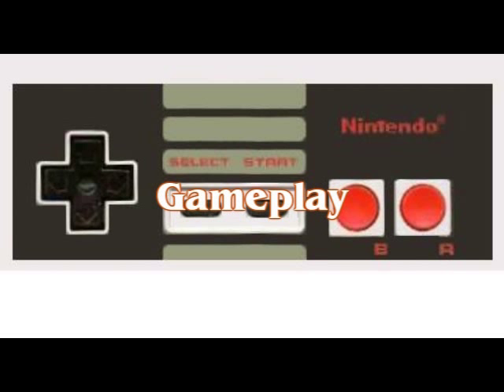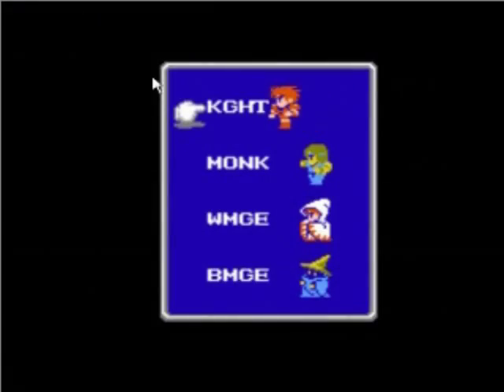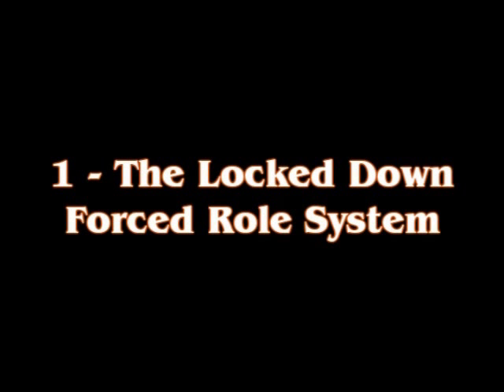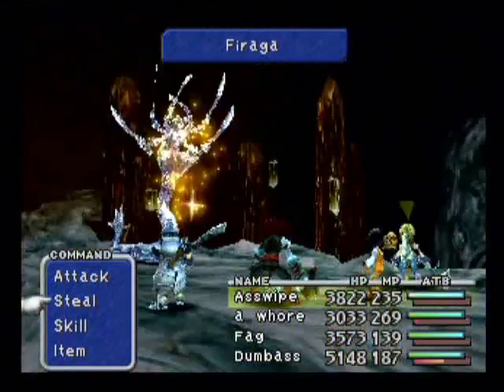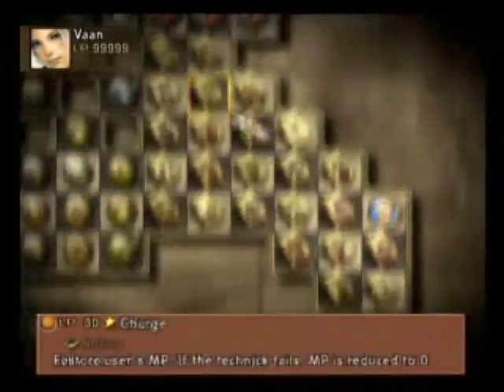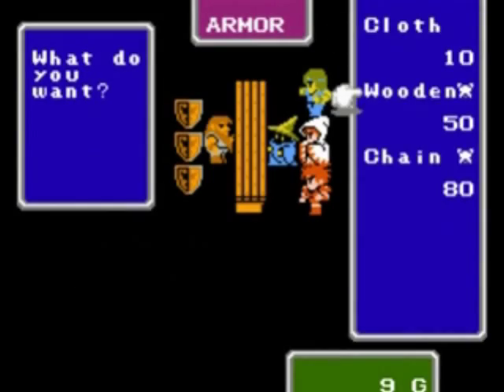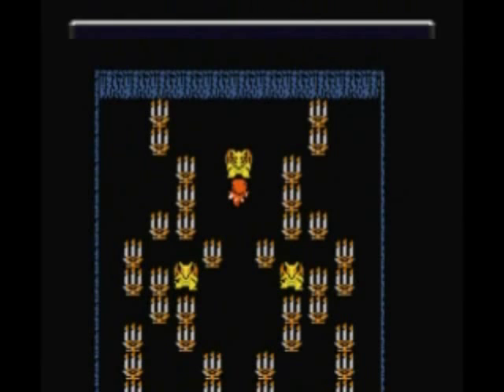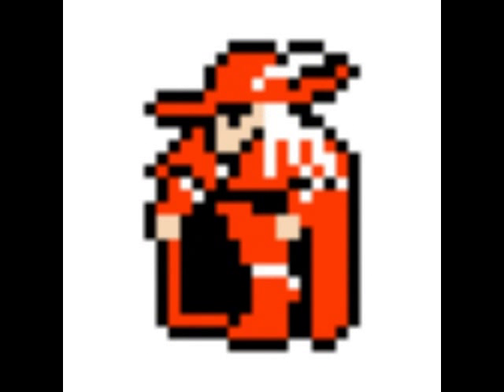Final Fantasy Review Pt 3 of 7 What is a Good FF Game? (Why FF1 Sucks)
This is the first of my reviews of the Final Fantasy games.  FF1 was the first of it's kind... too bad they didn't know what they were doing.  This is literally one of the most boring games I have ever played.

This is actually my first real video so any feedback would be appreciated.
Check out the uncut version on Blip.tv